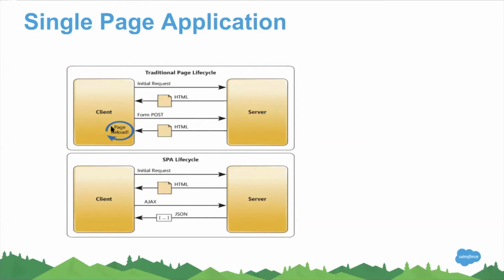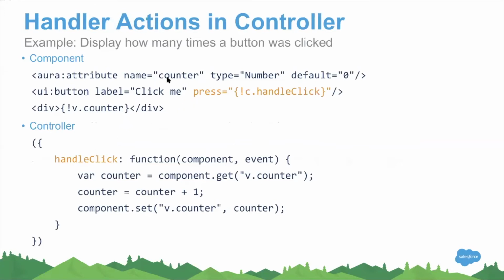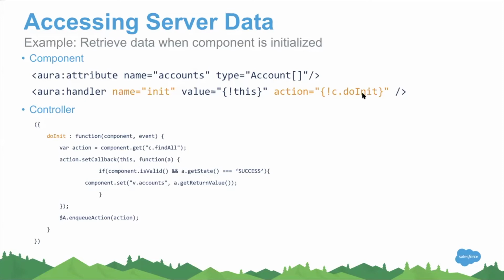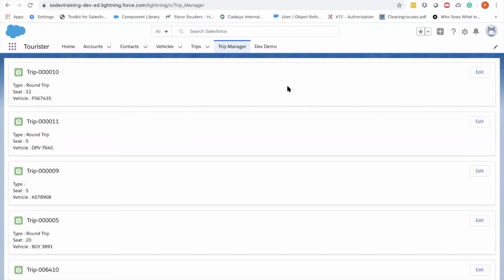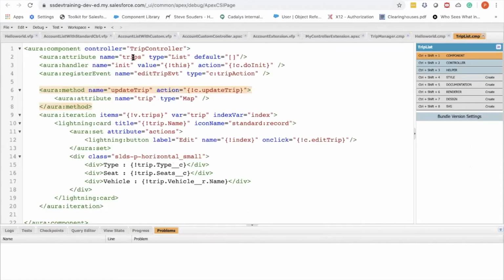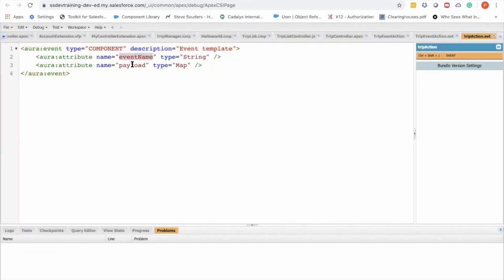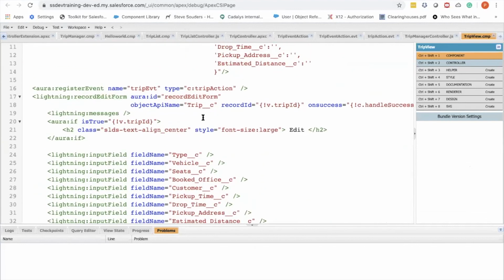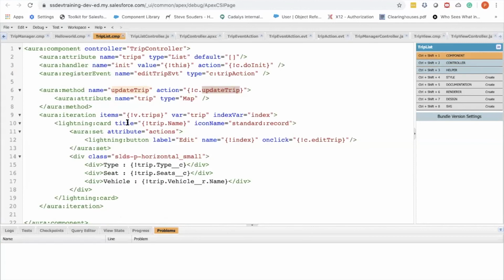Salesforce for Developers Session IV Lightning Component Framework by Praveen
In 2014, Salesforce introduced the Lightning component framework in order to support the evolution of mobile devices. During this session, Praveen presents a thorough introduction to Lightning component framework.